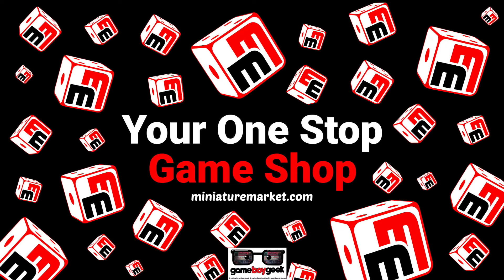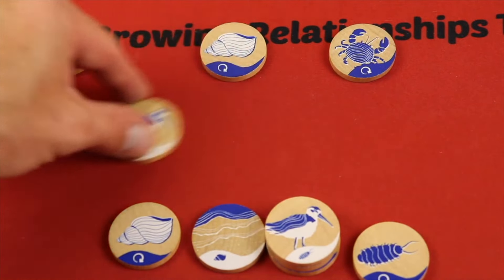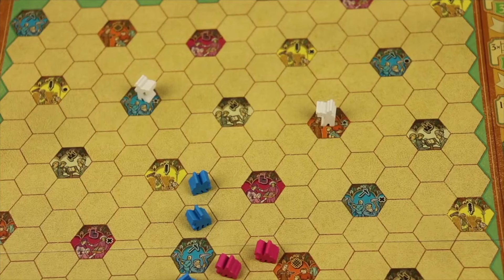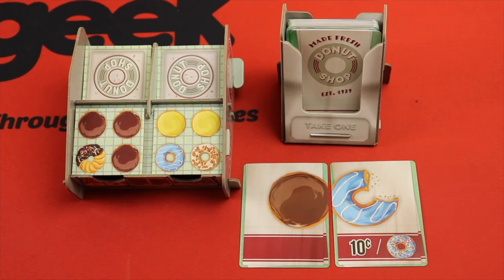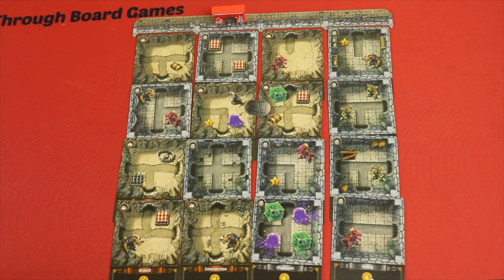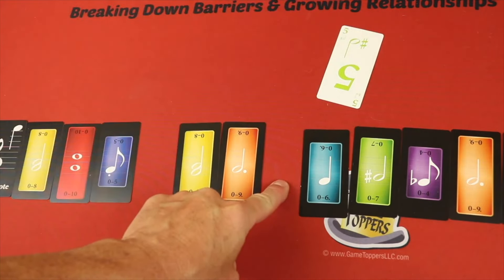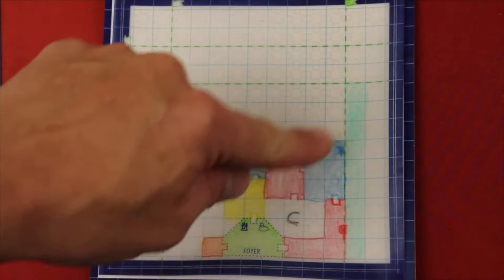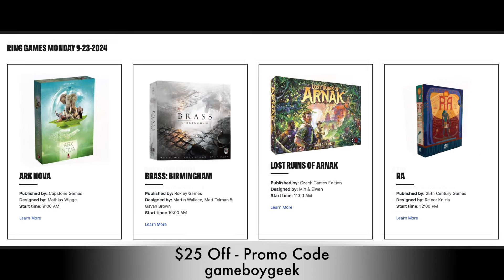Top 10 Games at Origins Game Fair 2024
My top 10 Board Games at The Origins Game Fair 2024!

0:00 - Introduction
1:00 - 10
2:05 - 9
3:01 -  8
4:25  - 7
5:32 - 6
6:38 - 5
8:02 - 4
9:15 - 3
10:24 - 2
11:22 - 1